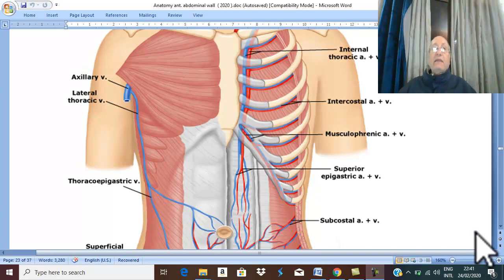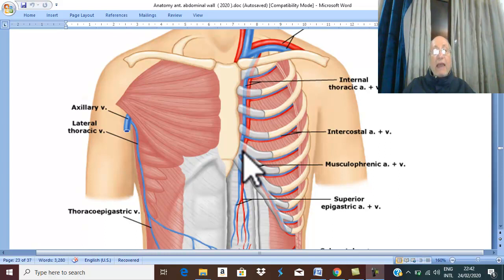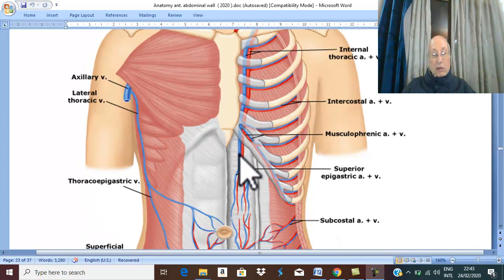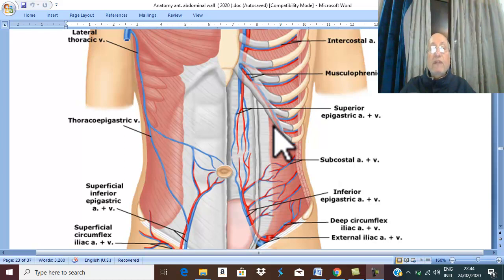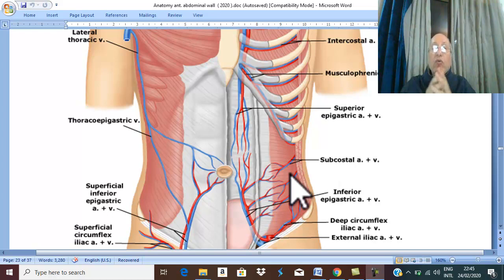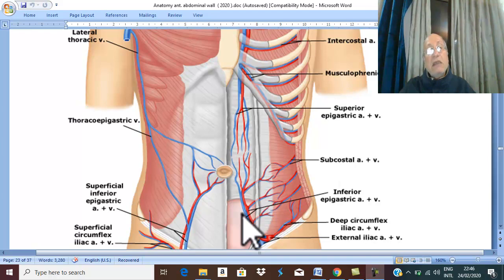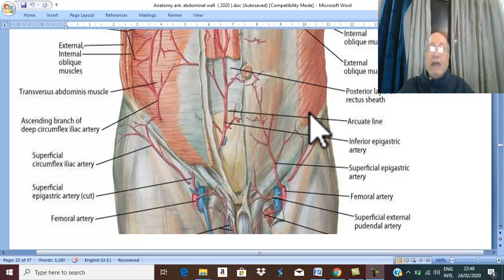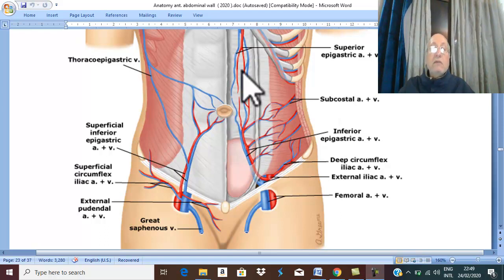Anatomy GIT module in English 2021 ( Arteries of anterior abdominal wall ) , by Dr. Wahdan